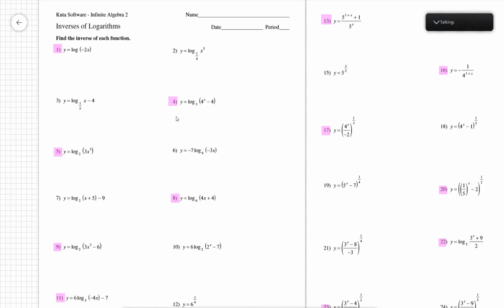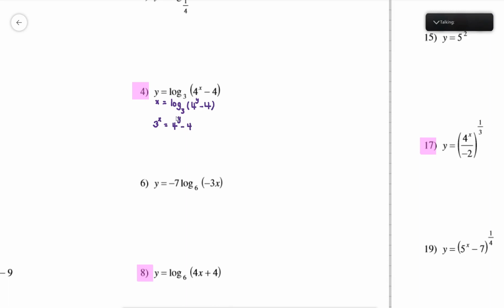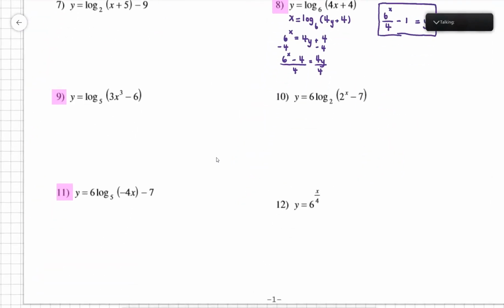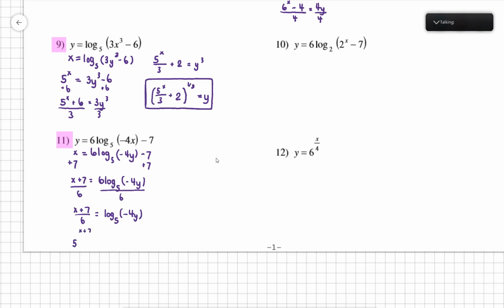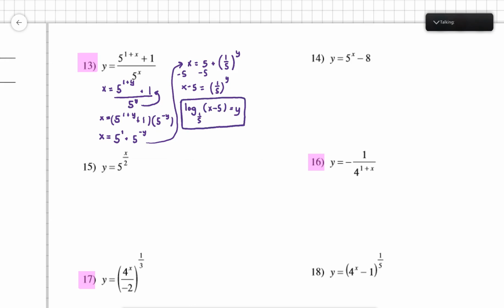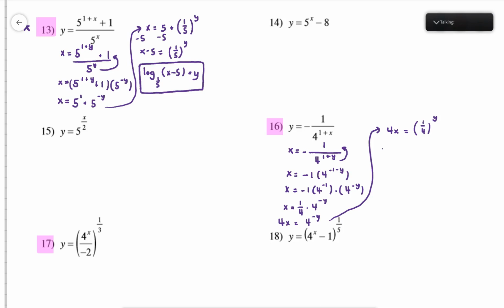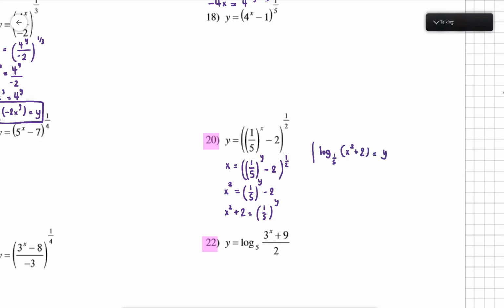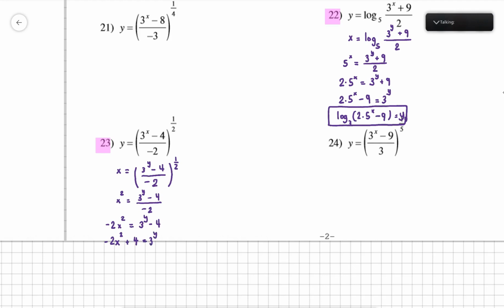Algebra 2 - Exponential and Logarithmic Functions as Inverses Day 3